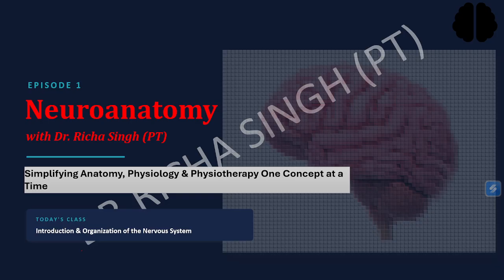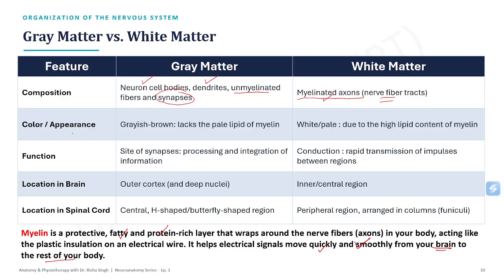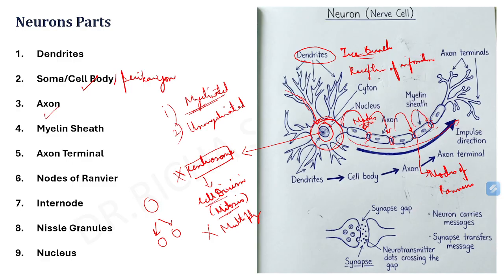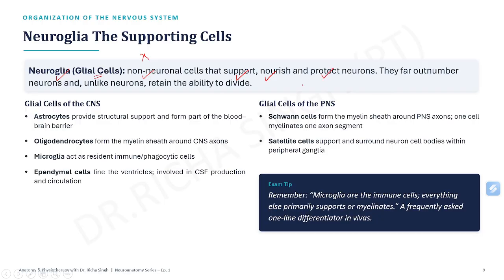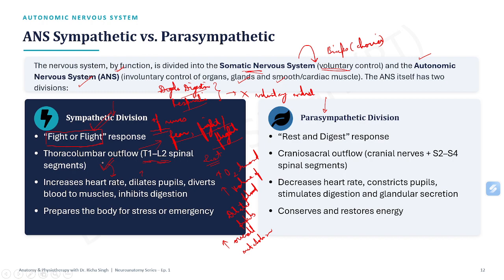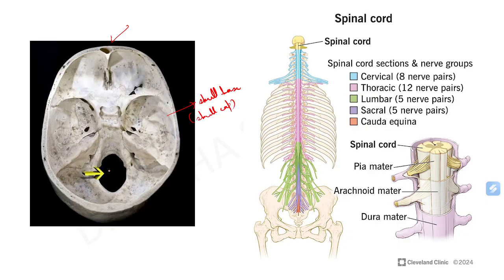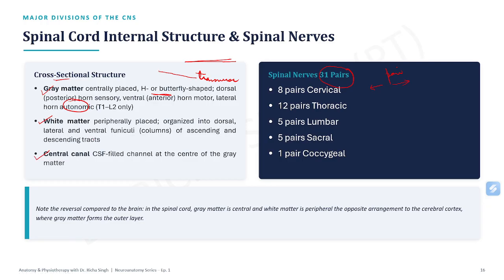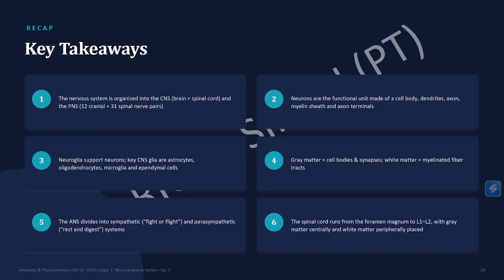Introduction to the Nervous System | Neuroanatomy || Part 1 || BPT || FREE NOTES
Welcome to the Neuroanatomy Series! In Part 1, we begin with the Introduction to the Nervous System, one of the most important topics for BPT, MBBS, BSc Nursing, BOT, Allied Health Sciences, and other medical students.

In this lecture, you'll build a strong foundation in neuroanatomy with simple explanations, diagrams, and exam-oriented concepts.

📚 In this video, you'll learn:
✔️ What is the Nervous System?
✔️ Functions of the Nervous System
✔️ Divisions of the Nervous System
✔️ Somatic & Autonomic Nervous System
✔️ Clinical Importance
✔️ Exam Tips & High-Yield Points

📄 FREE Notes are available to help you revise faster.

🎯 This series is designed for:
• BPT Students
• MBBS Students
• BSc Nursing Students
• BOT Students
• Allied Health Science Students
• Medical Entrance & University Exam Preparation
👍 If you found this lecture helpful, don't forget to: